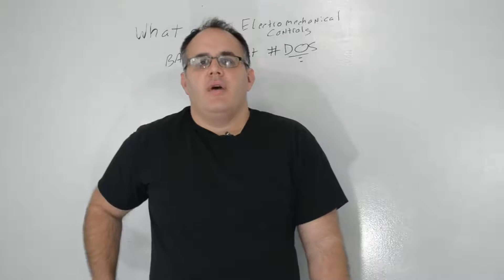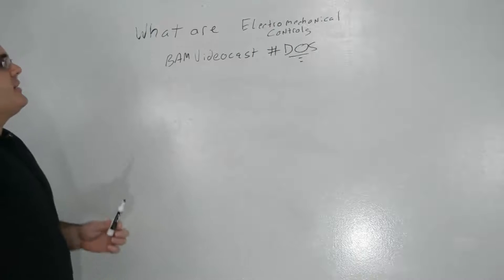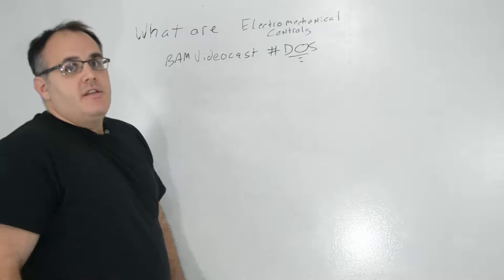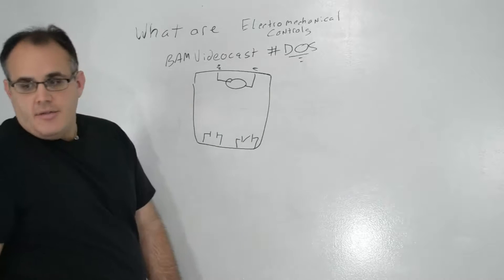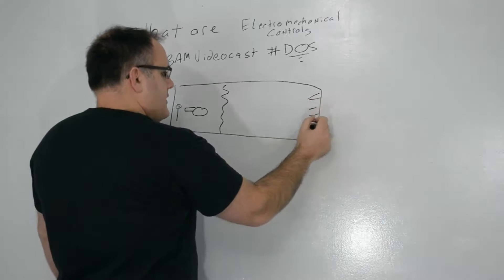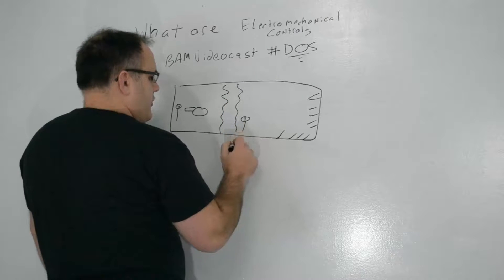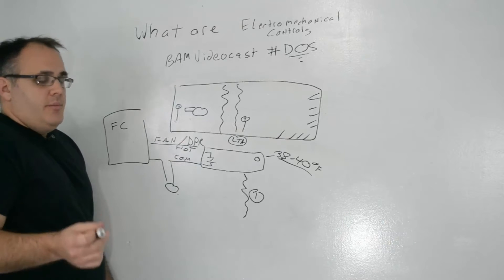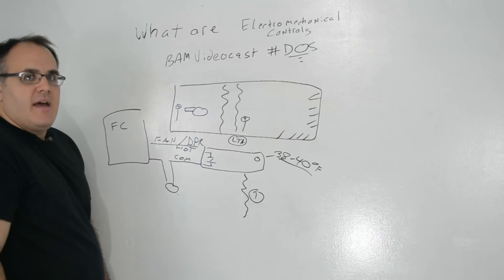What are Electromechanical Controls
In today's episode I will cover:

What electromechanical controls are
The three kinds of electromechanical controls
Why electromechanical controls are still VERY relevant!